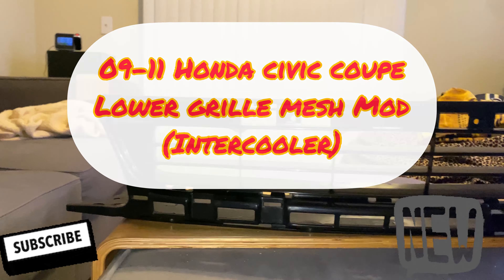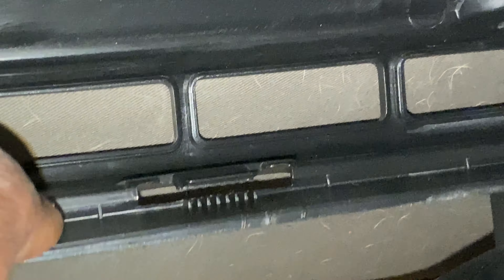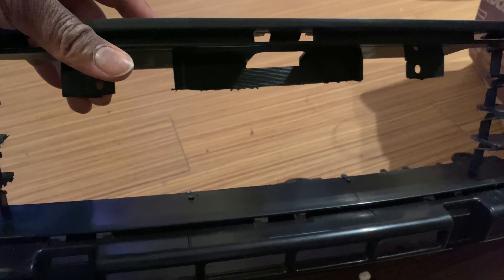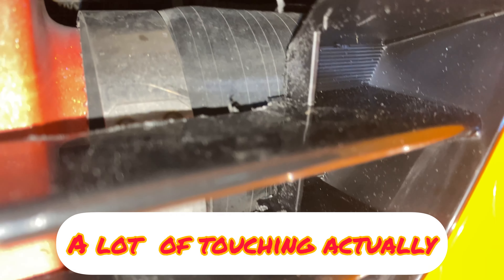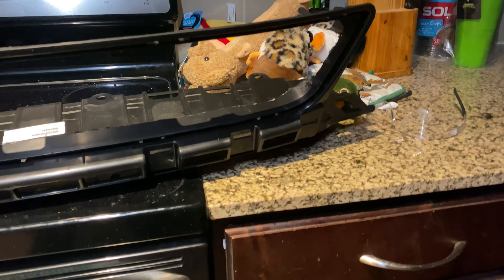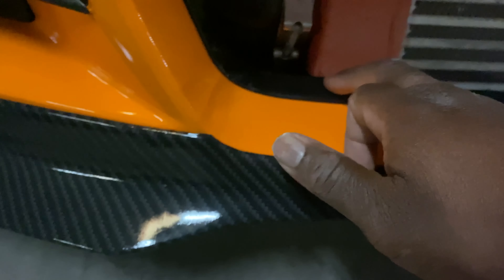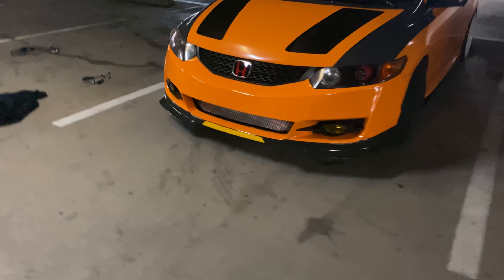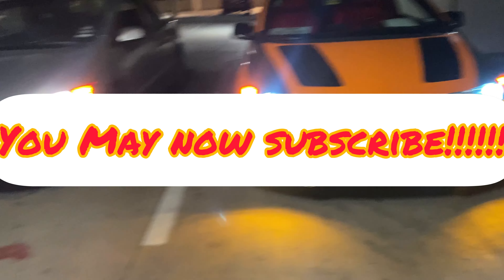09-11 Honda Civic coupe lower grille modified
For those of you with a intercooler/boosted this is what you need to do so the lower grille fits to cover the tabs and if you need this peace for a splitter